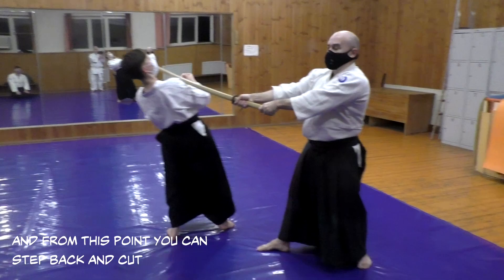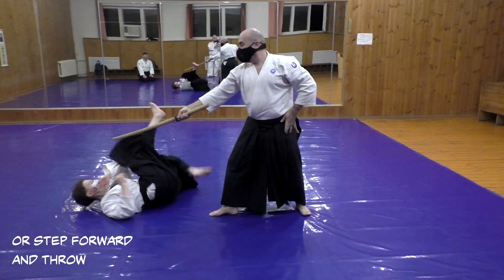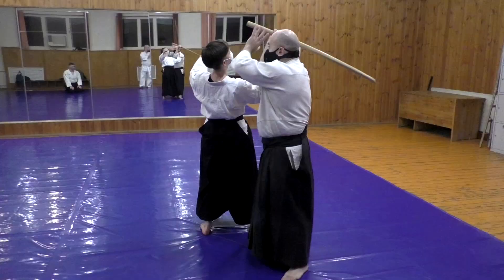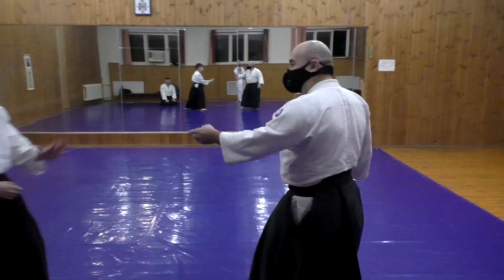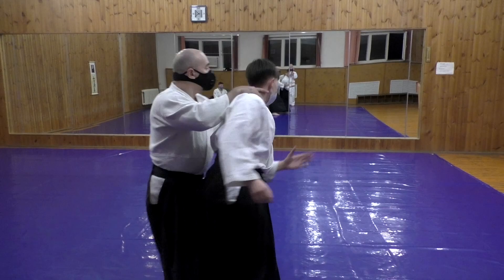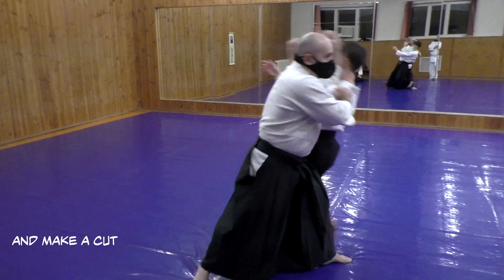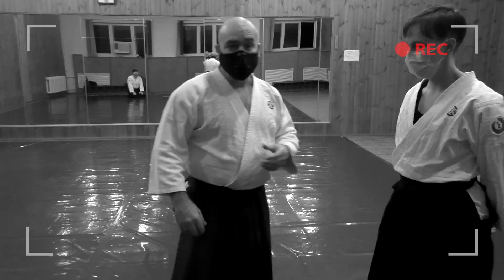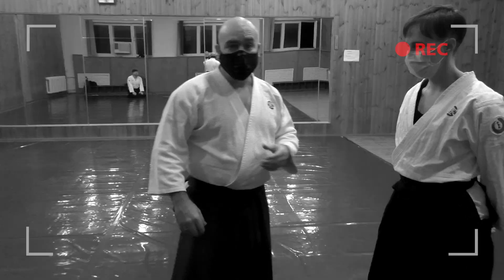Irimi Nage With Bokken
Dojo of Denis Voronov. Aikikai aikido in Saint Petersburg Russia
Айкикай айкидо додзе в Санкт-Петербурге. Инструктор Денис Воронов

寒鴉堂